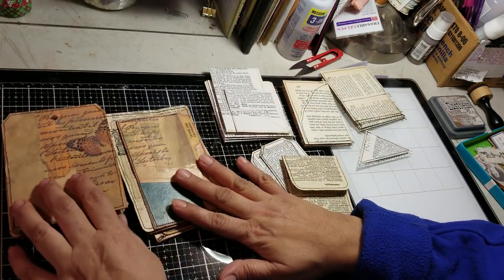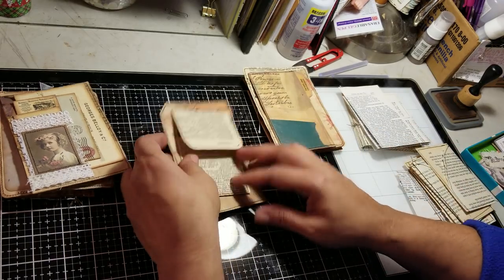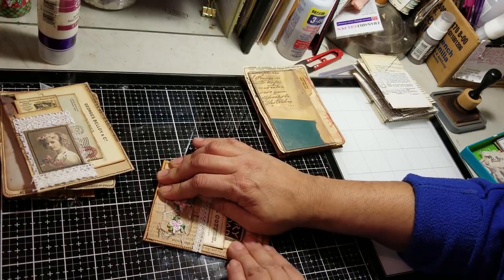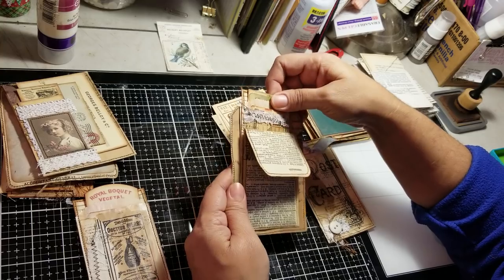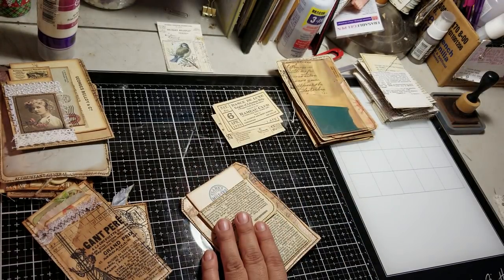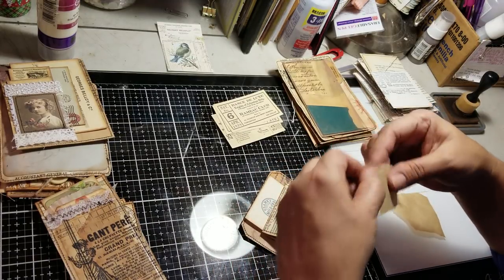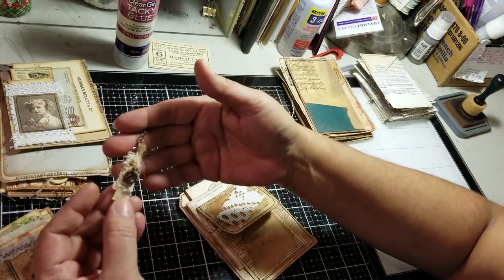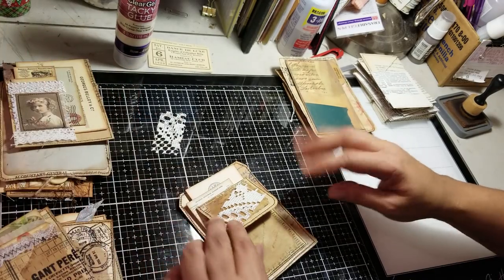Tutorial Jute Binding Journal Part 7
Patricia Viramontes